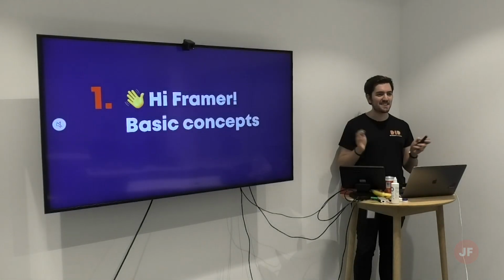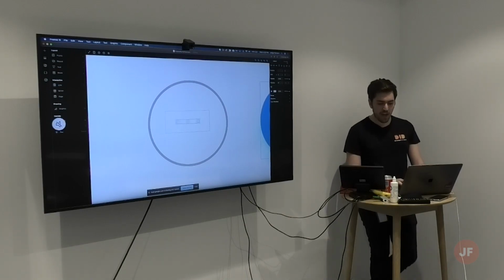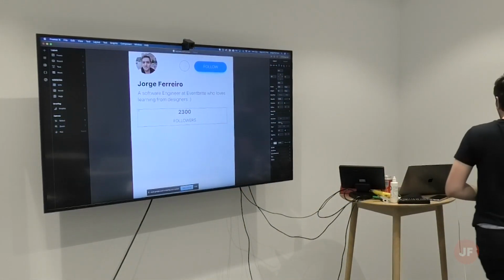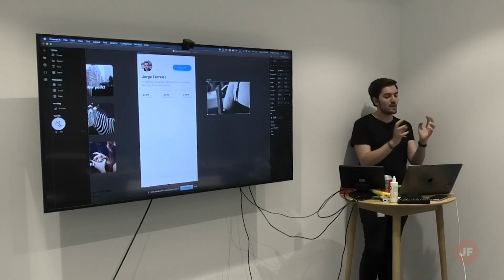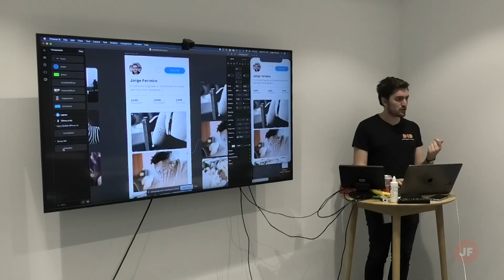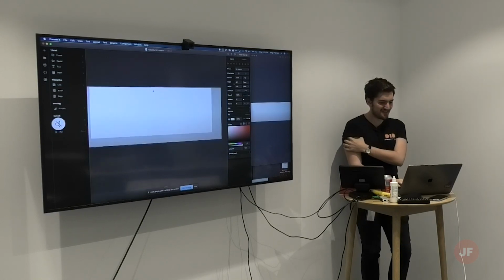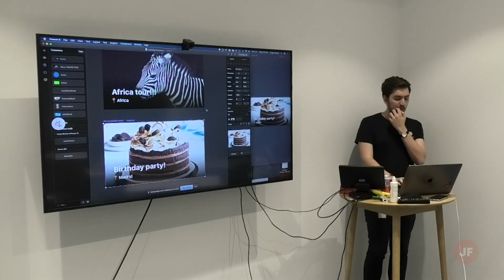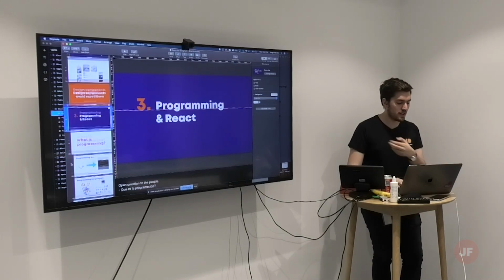FRAMER X TUTORIAL for Frontend Developers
+ MORE CONTENT +

+ INDEX +

🐣 Basic concepts with Framer: Creating our first prototype.

2:01 What are we gonna build today? Hi Framer!
2:30 Download Framer
2:58 Creating your first frame (same to artboard in Sketch) pressing F
3:28 Drawing our first avatar with a Frame adding border radius
4:22 Creating a call to action "Follow" button using Round layer.
6:40 Adding shadow to our button
7:15 Circle Options button using a graphic layer (G)
10:49 Recap concept: Frame
11:13 Recap concept: Graphic
11:42 Zoom shortcut (Z)

📝 Writing texts with Framer

12:29 Adding a title and biography using a Text layer (T)
13:30 Making text to have a fix size
14:40 Recap: Text layer
14:53 Shortcut: Duplicate text with CMD+D (mac)

📚 Stacks in Framer

15:04 Adding Instagram statistics using Stacks
20:02 Drawing our first Stack!
21:95 Duplicating our layer in the Stack!
22:29 Recap concept: Stack - Group items together
22:54 Shortcut: Duplicate frames CMD+D (mac)
23:00 What is an interactive Scroll?
23:50 Adding interactive Scroll with Framer!
25:30 Adding a stack for saving time when creating an interactive scroll
28:56 Preview the Interactive Scroll.
30:51 Recap: Interactive Scroll

👀 Framer Key concepts summary + using libraries and packages.

31:11 Key concepts in Framer Summary
31:55 Using packages. iPhone X.
34:56 Importing sketch into Framer

🔥 Advanced prototype and concepts (Design Components, more interactivity)

36:24 Example prototype we are gonna start building our advanced prototype.
36:51 Design components: Reusing your logic  across your prototype.
39:00 Creating our first design component
43:06 Duplicating a design component to make children.
49:26 New concept: Interactive Page 🚀
50:58 Linking your interactive page with design components
52:46 Previewing
54:36 Recap: Design components
54:50 Recap: Groups
56:13 An advanced interaction example
57:56 In the next video...

VIDEO GEAR

My Camera
Phone (outdoors shoots)